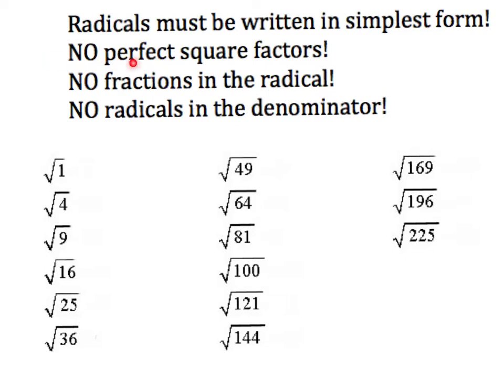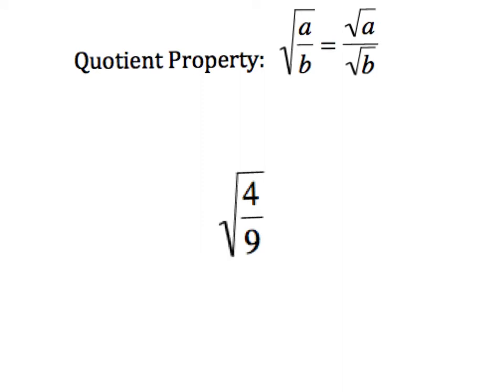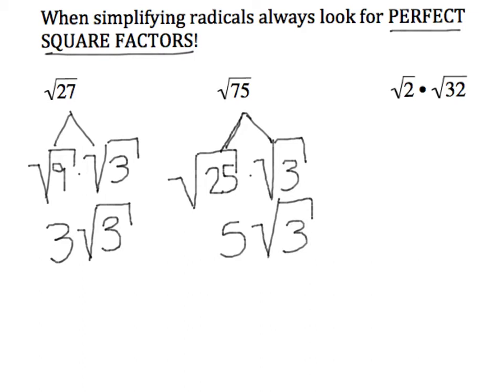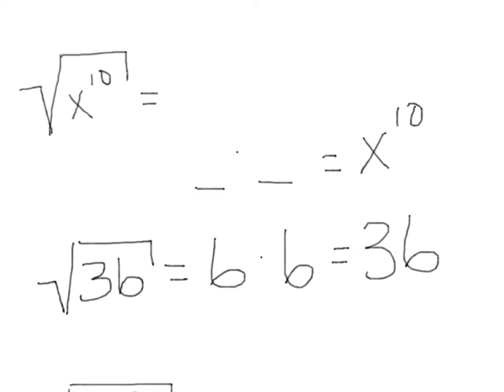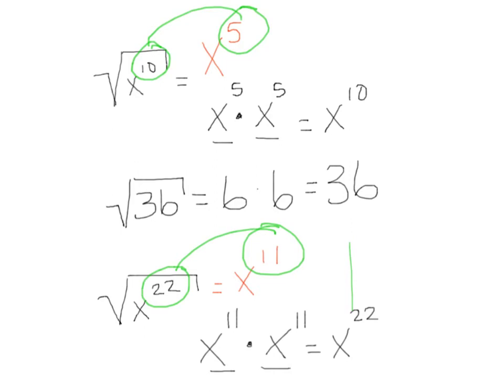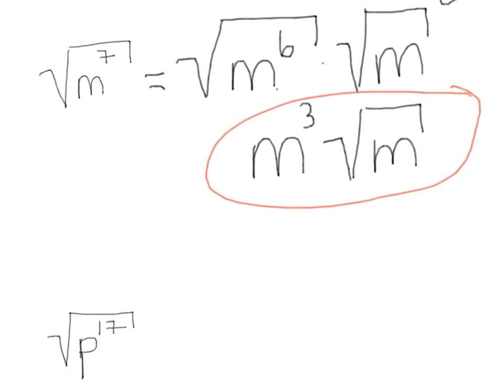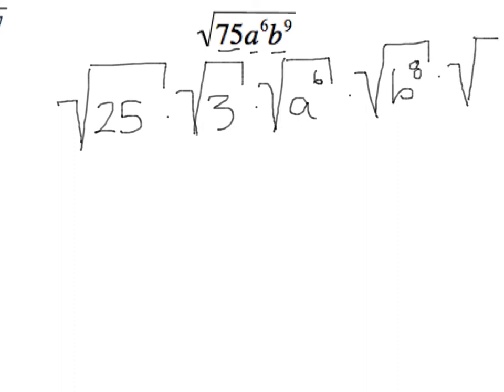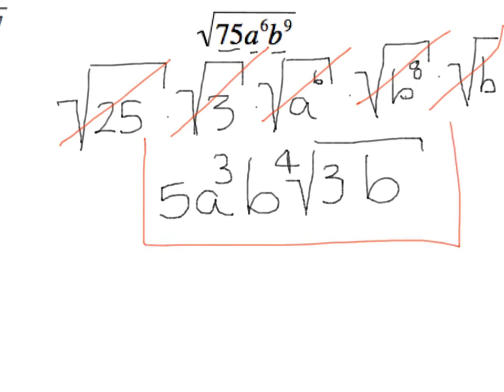9.2 Simplifying Radicals- Day 1